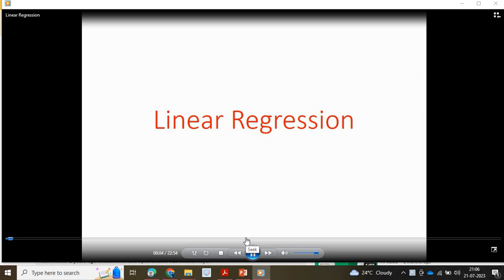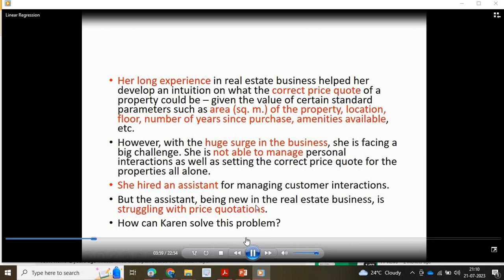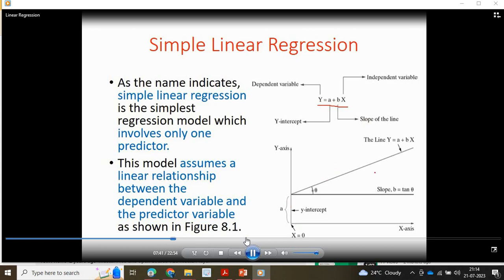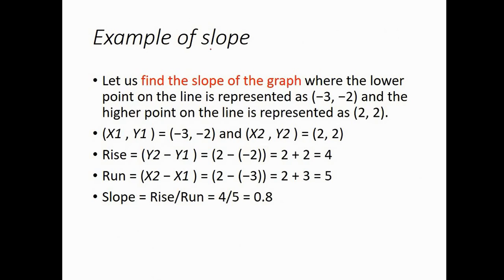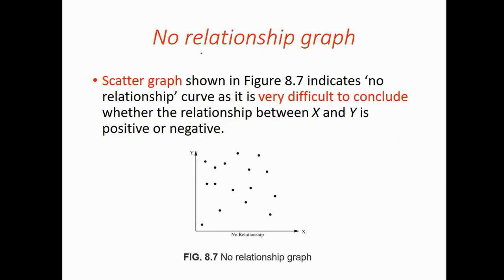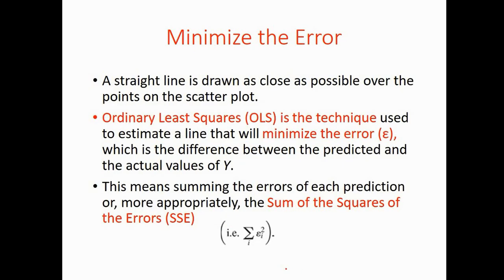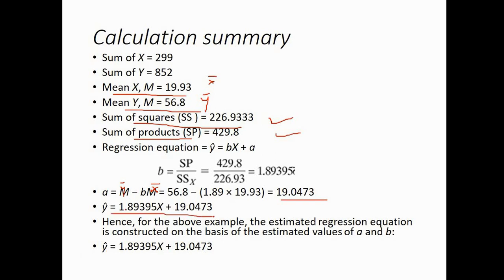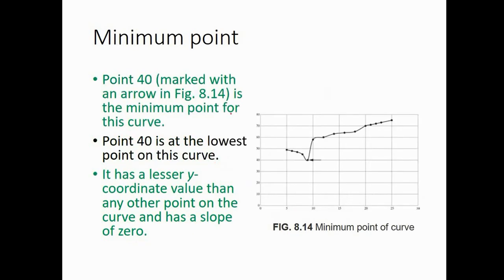Linear Regression in Machine Learning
Introduction
Example
Common Regression Algorithms
Linear Regression
Computing a, b values in Y=a+bX
Error in the Simple Regression
Interpretation of the intercept